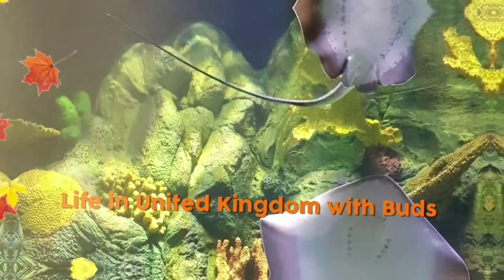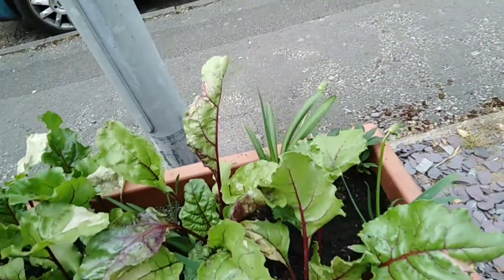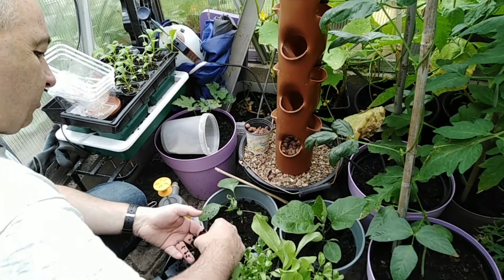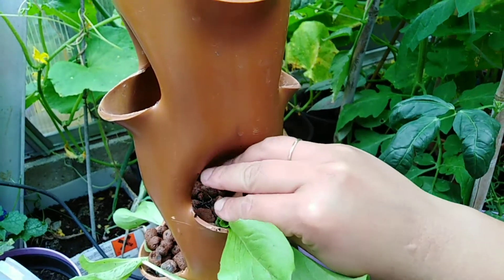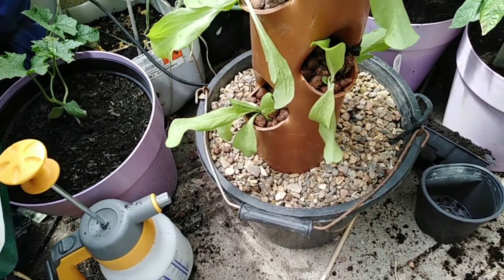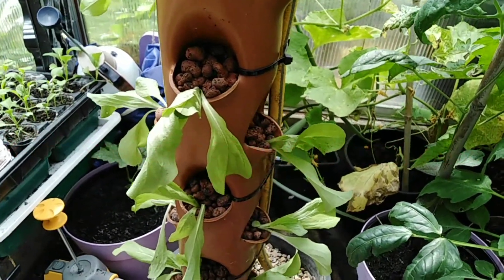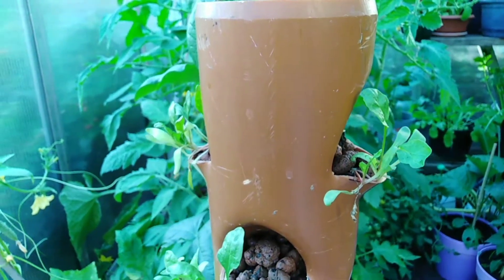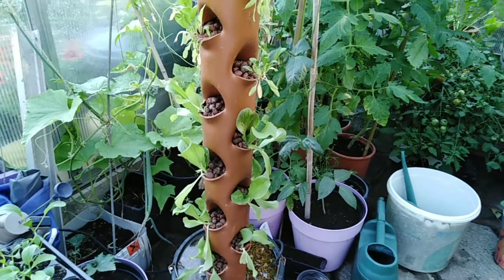BEETROOTS HARVEST FROM THE BACKYARD | HYDROPONICS TRIAl & UPDATE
This video shows our harvest from the container garden we have in front of our house and at the garden. These beetroots were planted in a container and they are doing well.

We also have a new addition in our garden which Stu enjoyed building. Credits to Stu for all the hard work and his research how to connect the wirings for the automatic timer of the water system.

2.  "Its fair use" No copyright is claimed and to the extent  that material may appear to be infringed , I assert that such alleged infringement is permissible under U.S. and Philippine copyright law. If you believe material have been used in an unauthorized manner, please contact the poster.
3. This Video  is not associated with any company or products mentioned on the video.